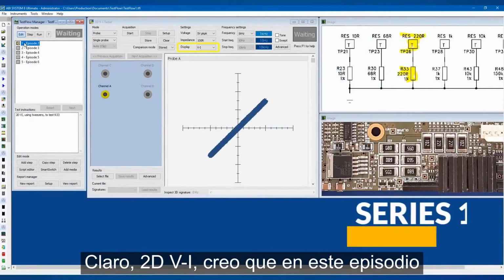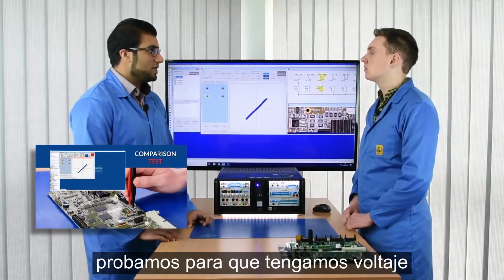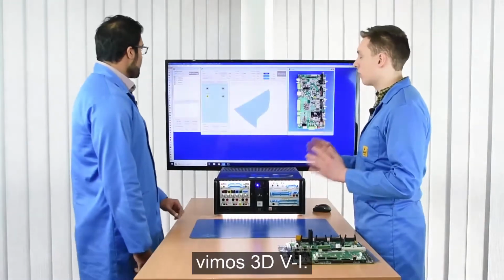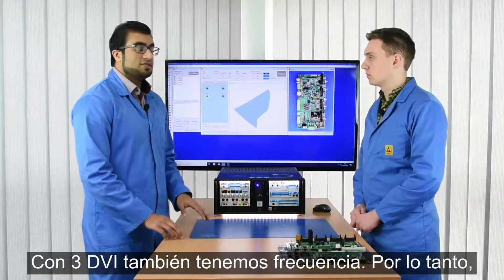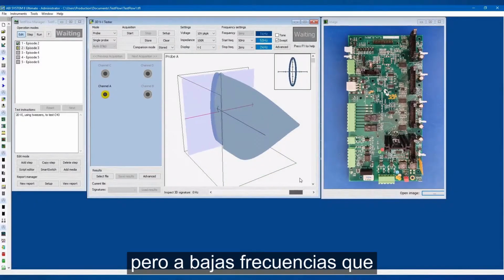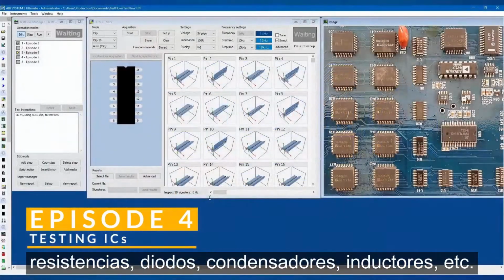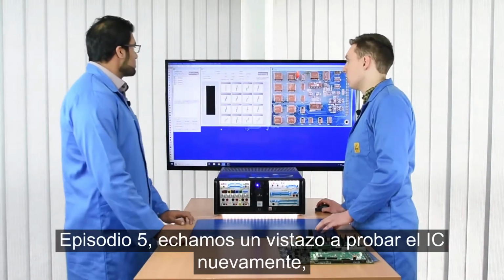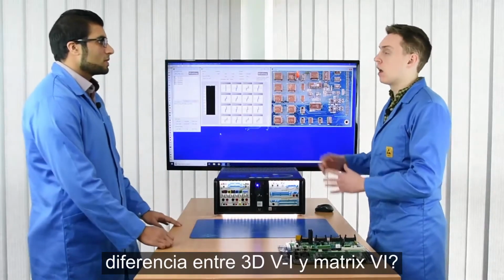Reparación tarjetas electrónicas con BoardMaster (Power-OFF)-Preguntas/Respuestas ABILabsES S1Ep7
¡Bienvenidos al último episodio de la Serie 1! A lo largo de la Serie 1, los ingenieros de ABI, Mohneeb Ahmed y Oliver Chard, le mostraron algunos de los mejores consejos, técnicas e ideas implementadas por empresas que utilizan BoardMaster en todo el mundo. En este último episodio, Oliver pondrá a prueba el conocimiento de Mohneeb en una sesión de preguntas y respuestas que incluirá preguntas enviadas por correo electrónico por los espectadores durante las últimas semanas.

El sistema de reparación y diagnóstico electrónico BoardMaster de ABI Electronics es el comprobador de sobremesa más completo y fácil de usar en el mundo con eficacia probada. Se utiliza para el mantenimiento predictivo y correctivo, la gestión de la obsolescencia y el soporte del ciclo de vida de la electrónica industrial.

¡Muchas gracias!
ABI Electronics Team.